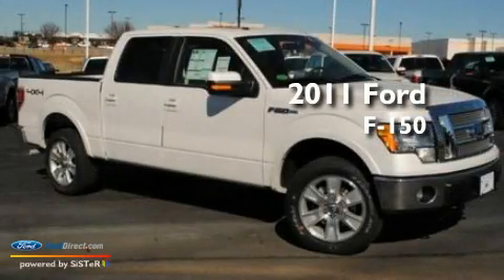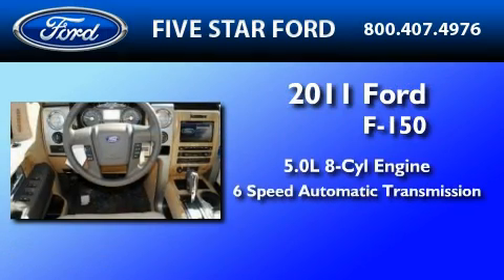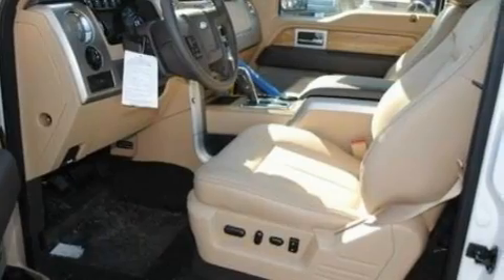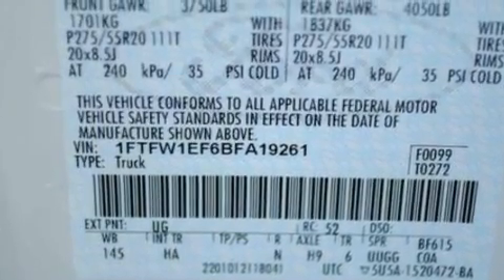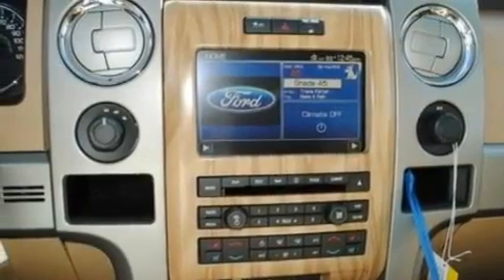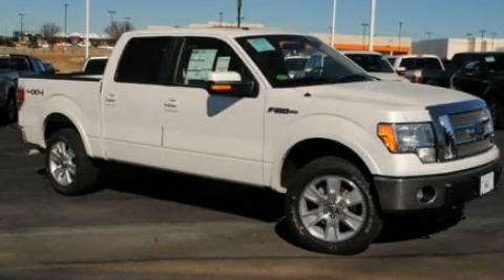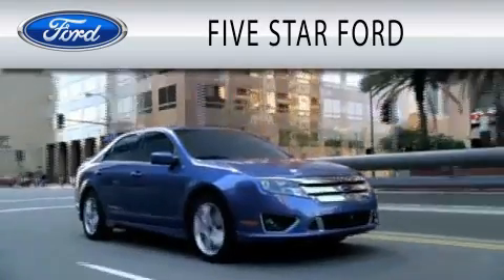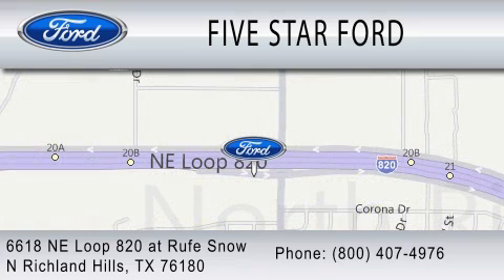2011 FORD F-150 TX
Year : 2011
 Make : FORD
 Model : F-150
 Engine : 5.0L V8
 Trans . : AUTO 6SPD
 Exterior : WHITE PLATINUM CLEARCOAT METALLIC
 Miles : 11

 Stock : BFA19261